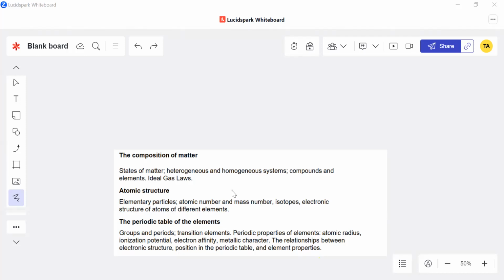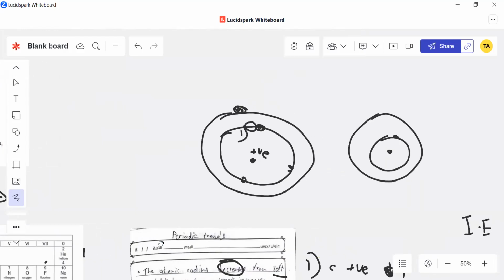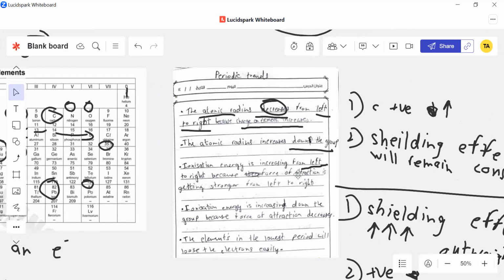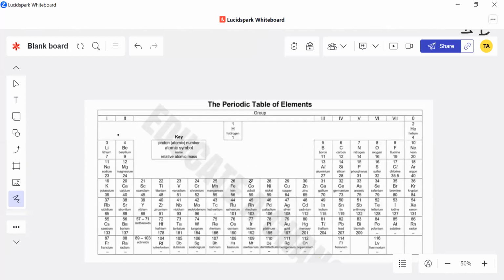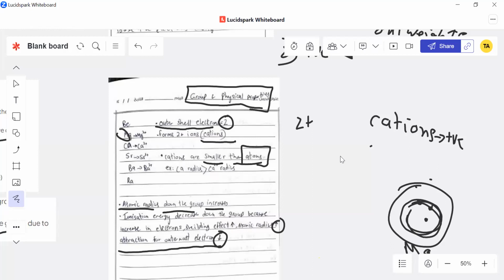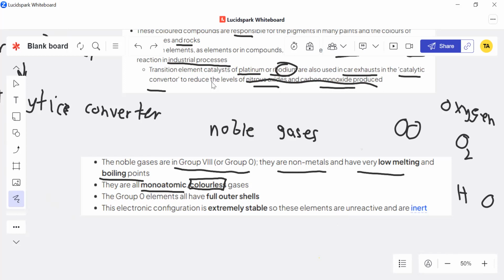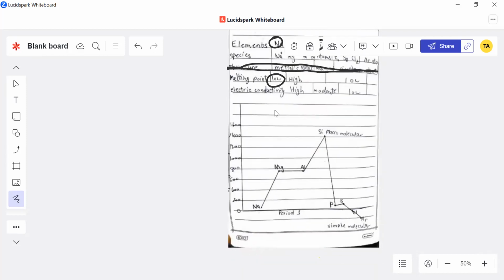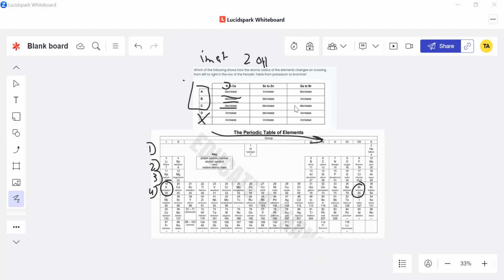imat chemistry : periodic table of elements